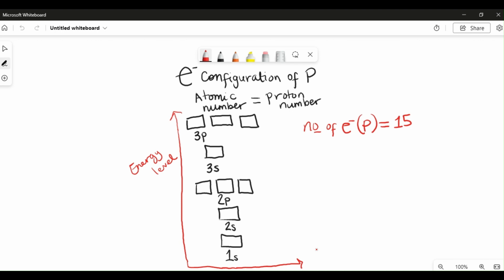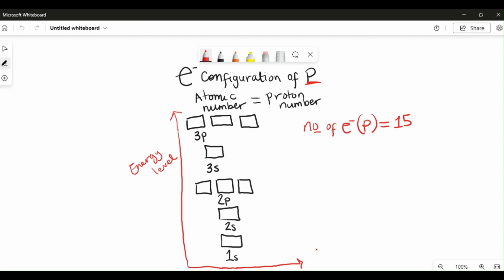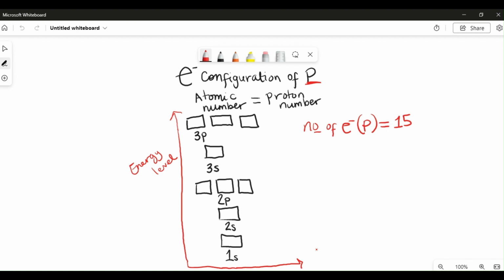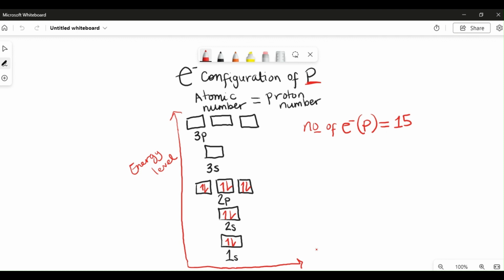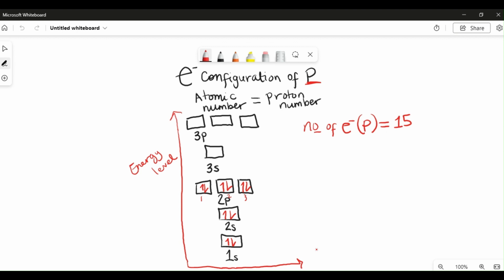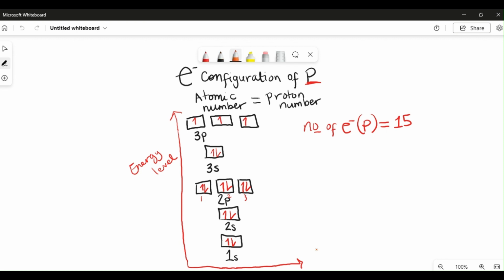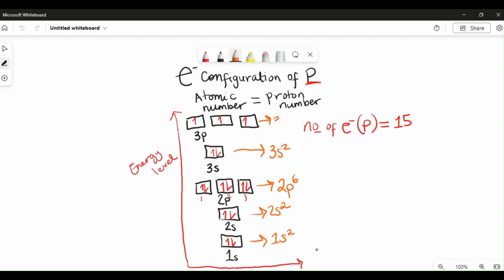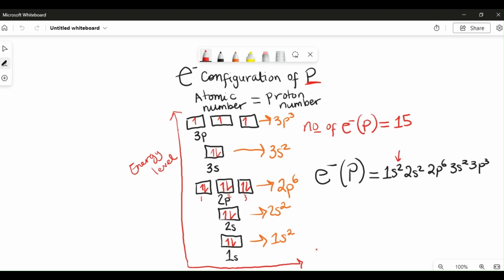Electron Configuration of Phosphorus - The Orbital-Diagram Way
As Salam Alaikum! In this video, I will teach you how to determine the electron configuration of an atom using Phosphorus atom as an example.